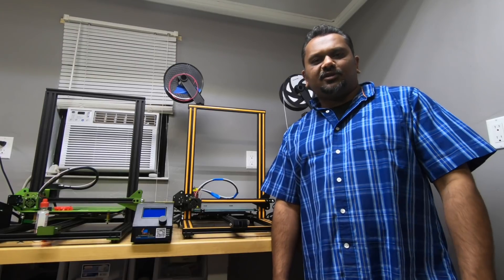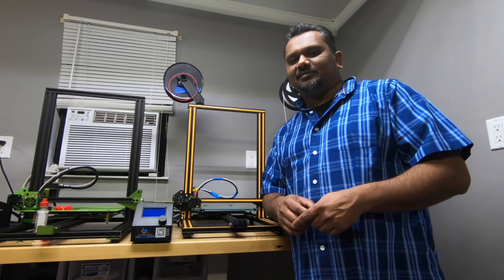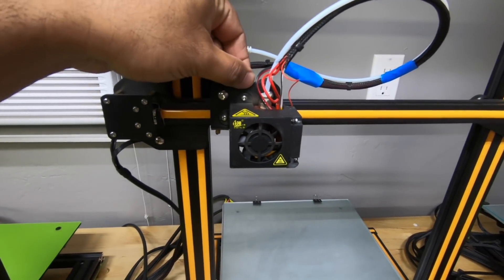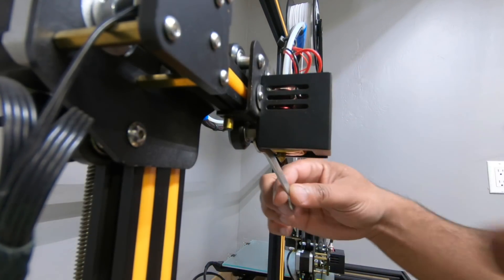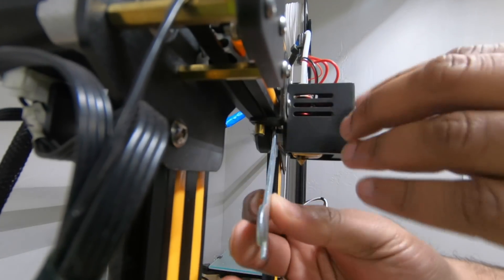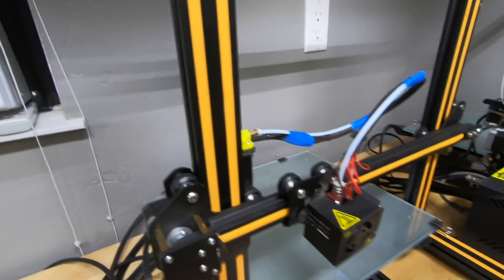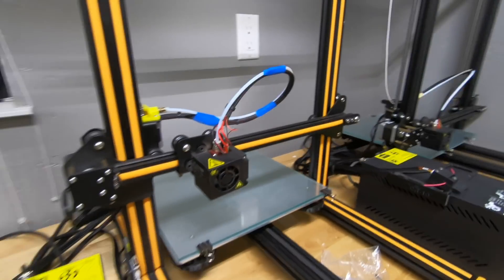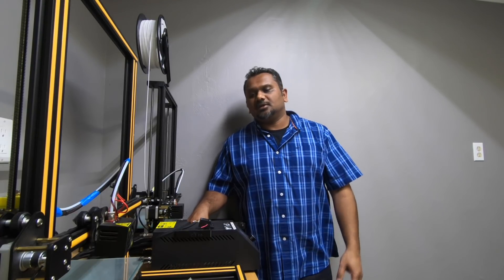Creality Wobbly Mount Plate FIX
Lets GO!

Attn: SanTube
3615 Grandview Drive
USA Creality Wobbly Mount Plate FIX.  Some of us received our Creality 3d printer with a wobbly mount plate.  Not to worry, this is a very easy fix.  I will go over very detail instructions on how to fix this problem.

SanTube's Facebook Group & SanTube Media

Models Used In This Video

Want to send me Something?
Attn: SanTube
3615 Grandview Drive
Plainview, TX, 79072
USA